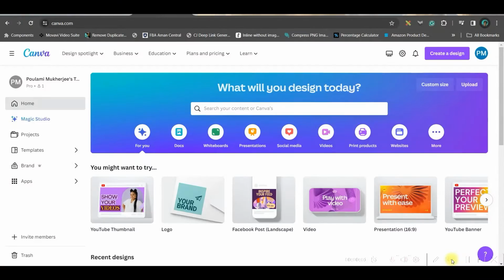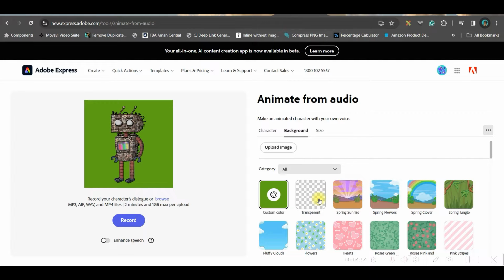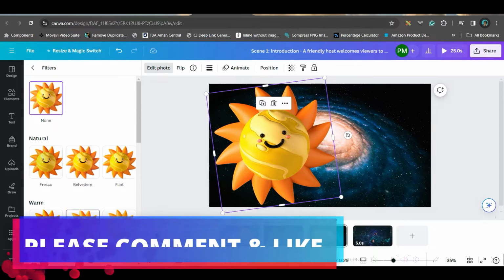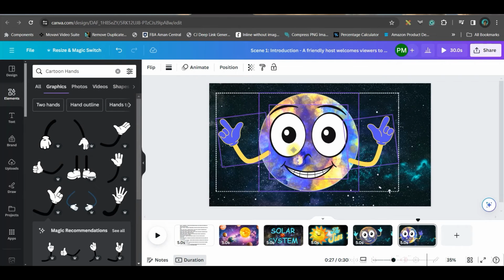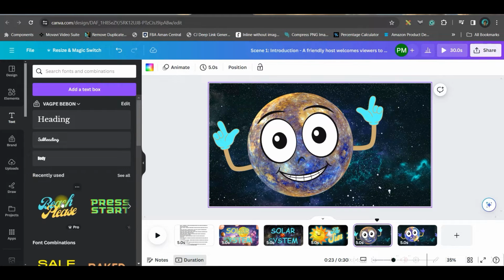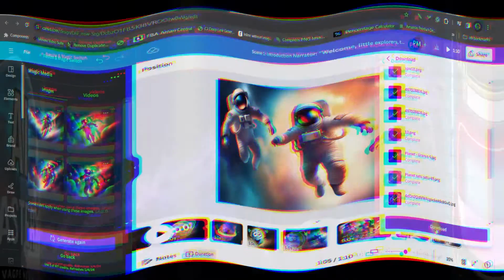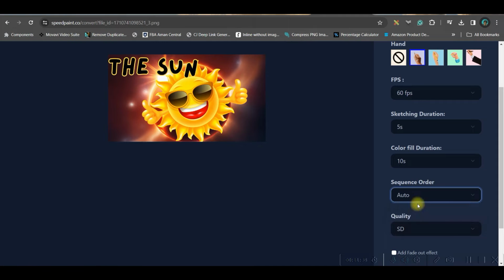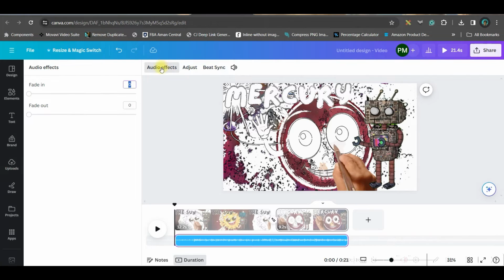NEW in CANVA 2024 : 💻WHITEBOARDS - Create Whiteboard Animation With CANVA just by a CLICK 🎨✨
Create A Faceless Kids Educational Doodle Channel Using Free Tools In 10 Mins.
In this fast-paced tutorial, learn how to launch your very own faceless kids educational doodle channel in just 10 minutes using free tools! Dive into the world of creating engaging and educational content for children without showing faces. Whether you're a teacher, parent, or content creator, this tutorial will equip you with the essential steps and resources to get started. Join us and unleash your creativity in crafting captivating educational content for young learners. Let's make learning fun and accessible for all!

Click the Facebook link below to get notifications and communicate with me:
For Video Editing:

-Poulami